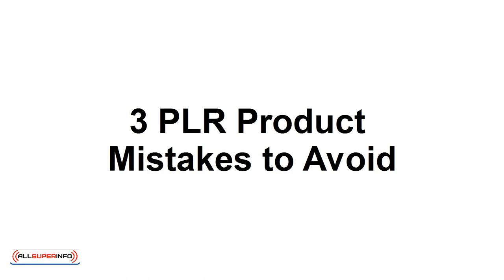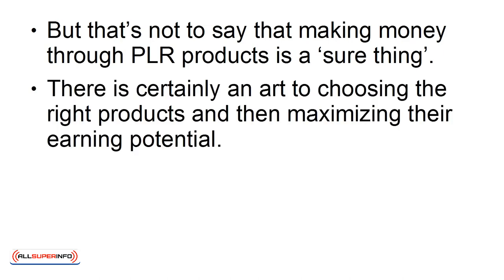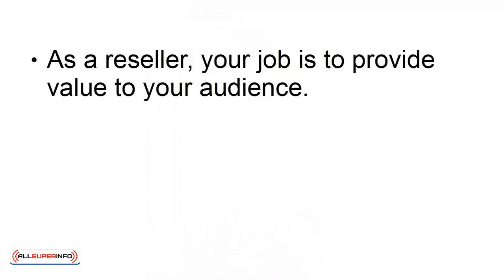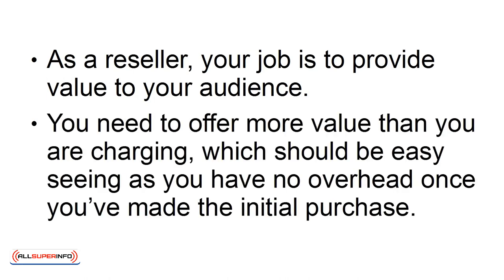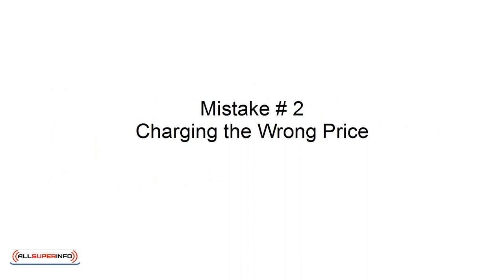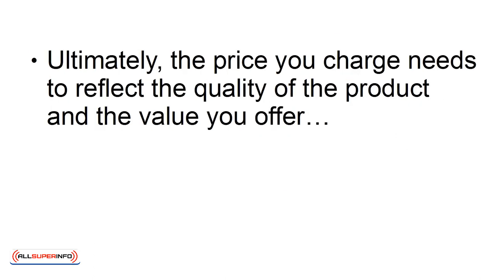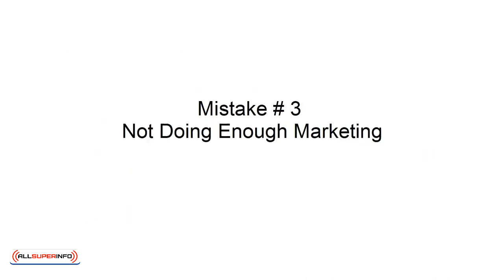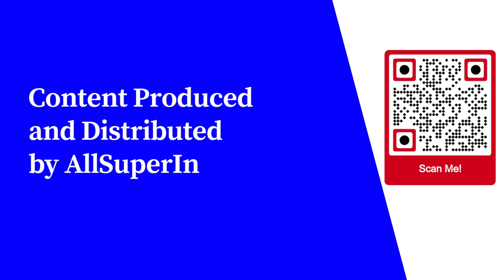Video 01 3 PLR Product Mistakes to Avoid